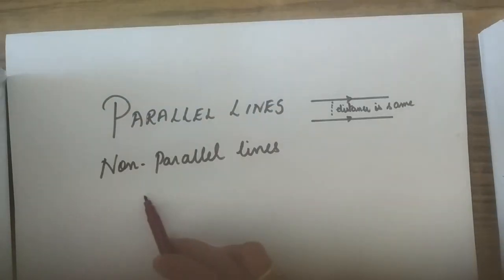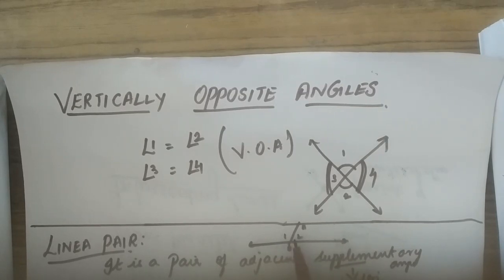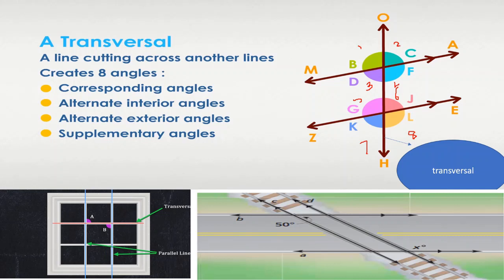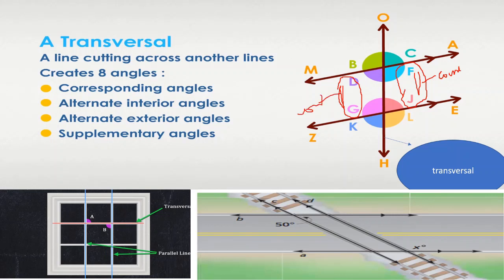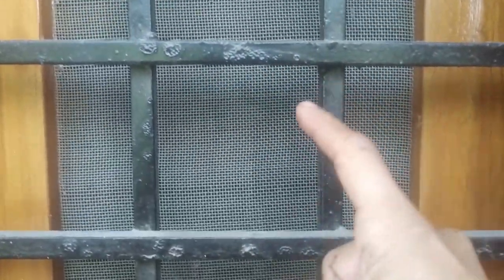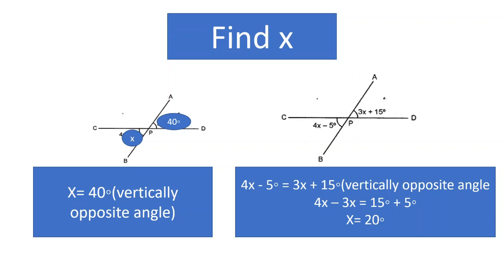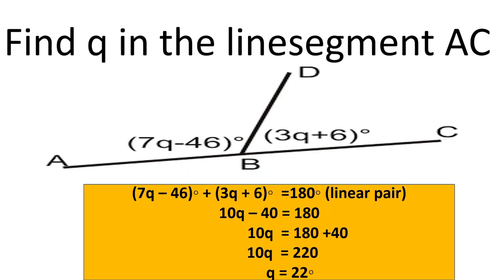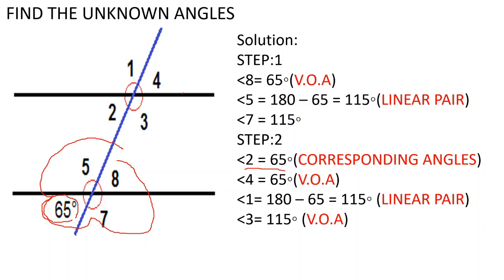MBM CLASSES | PARALLEL LINES, VERTICALLY OPPOSITE ANGLES, LINEAR PAIR | PROPERTIES OF PARALLELLINES